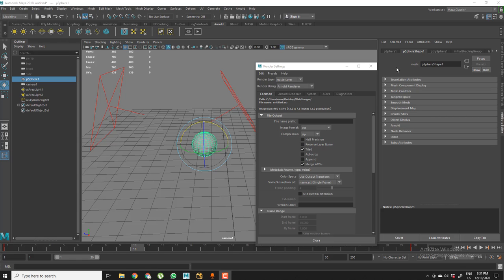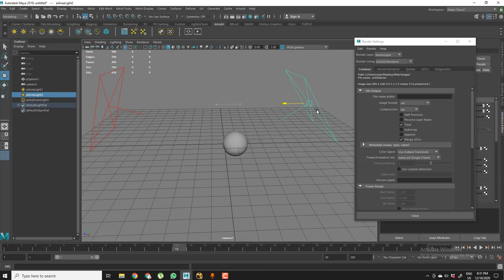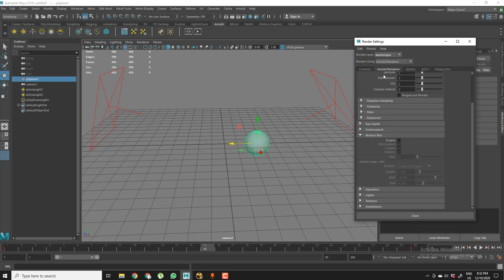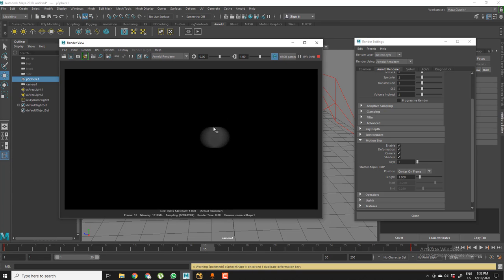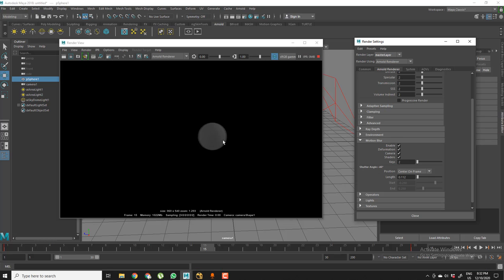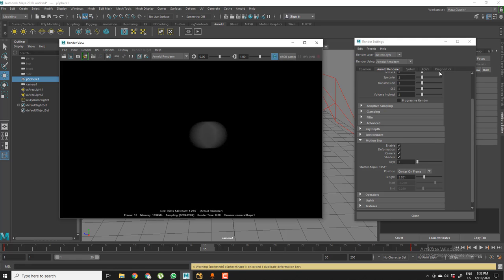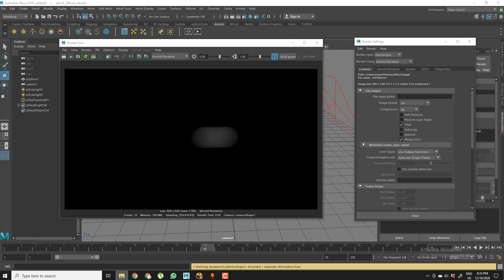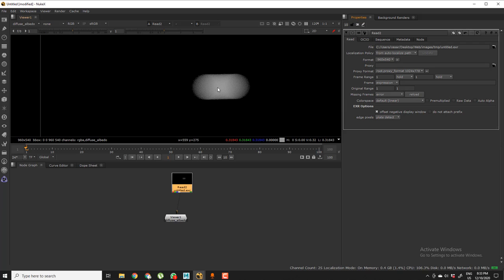Activating Camera Motion Blur in Arnold render and Maya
In this tutorial I show how to add camera motion blur in Arnold render and Maya